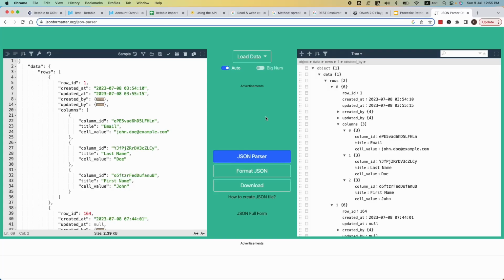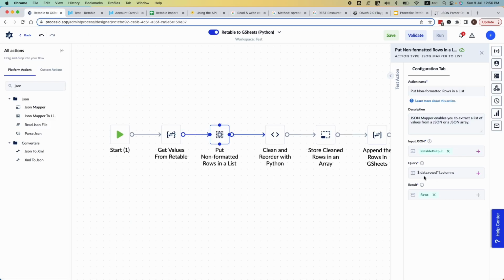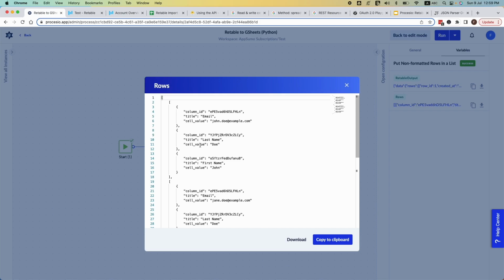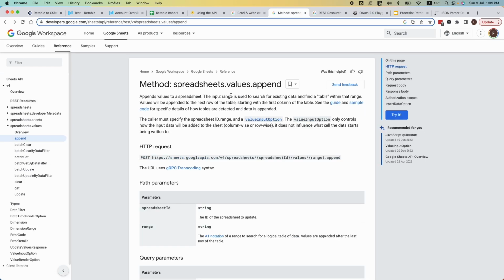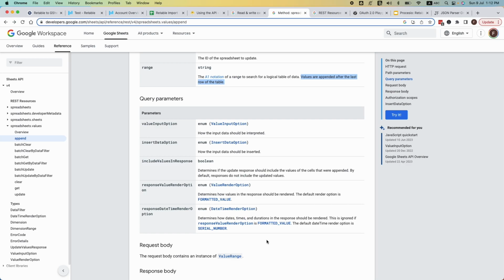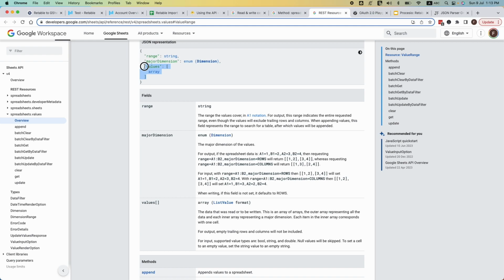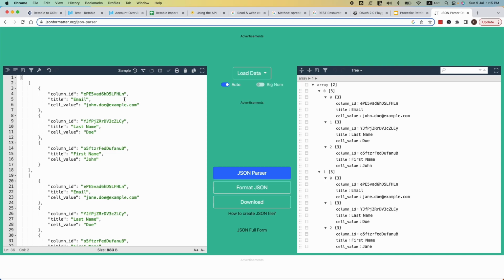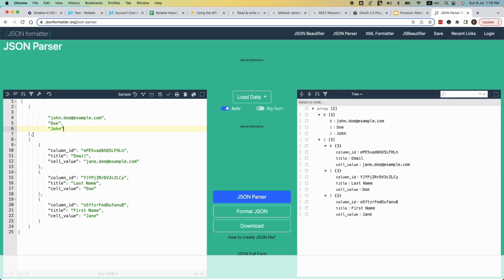Automate Data Copy From Retable To Google Sheets - Part 2/3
In this series of 3 videos video, I am showing how to create a simple Procesio process to copy the data of Retable Sheets to a Google Sheets.
It is using Call API, Python, JSON Mapper to List actions.

Let me know if you have any questions or specific requests.